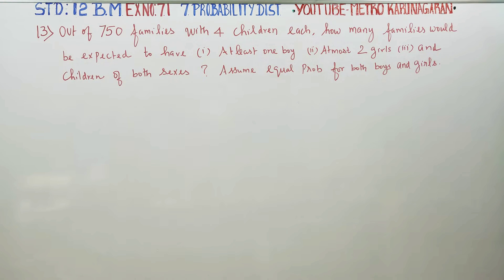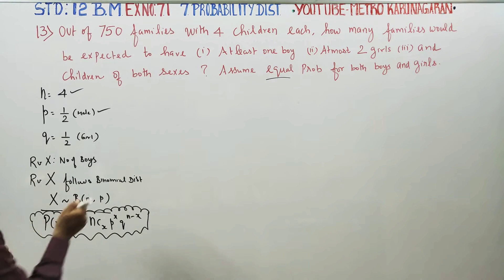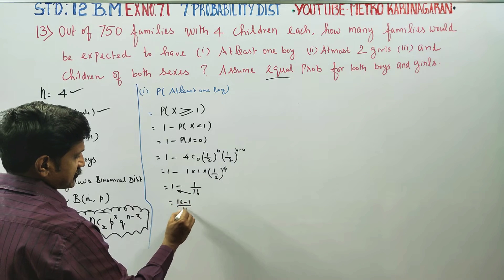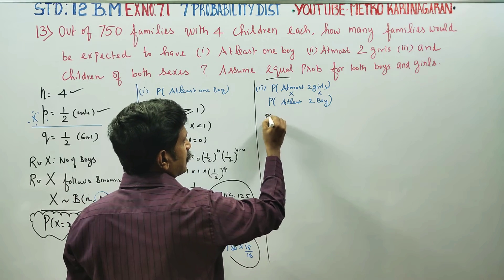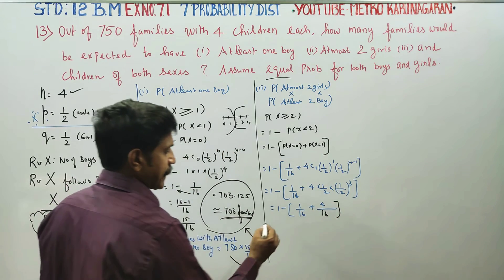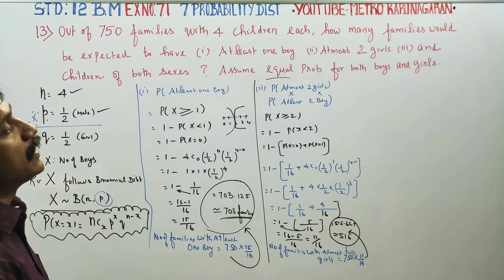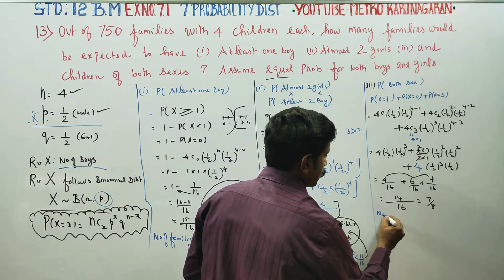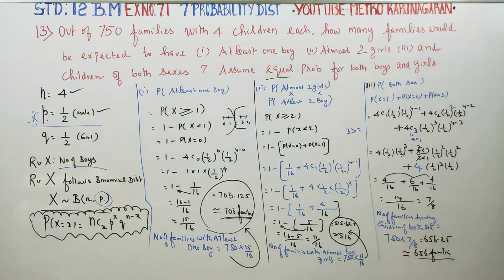12th Std BM Ex.7.1(13) Out of 750 families with 4 children each how many families would be expected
12th Std BUSINESS MATHS AND STATISTICS

TAMILNADU SYLLABUS